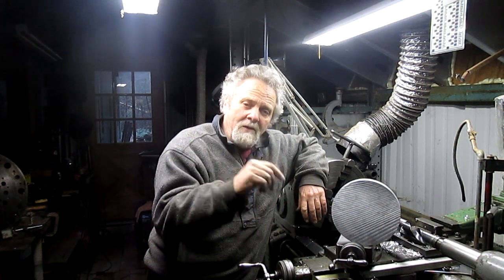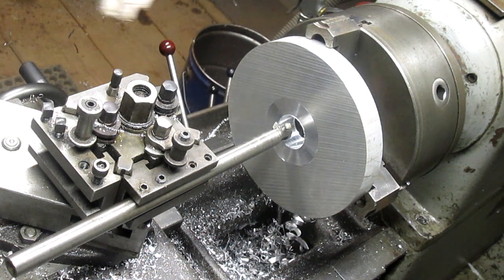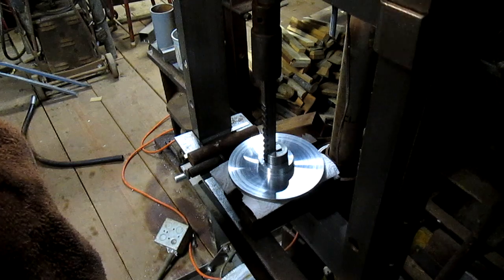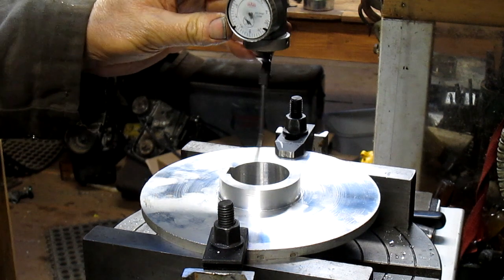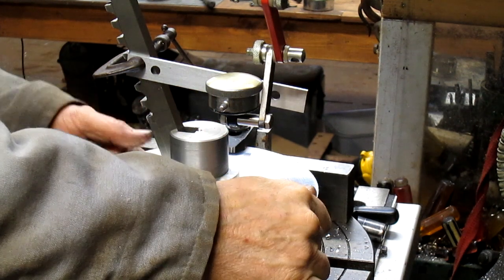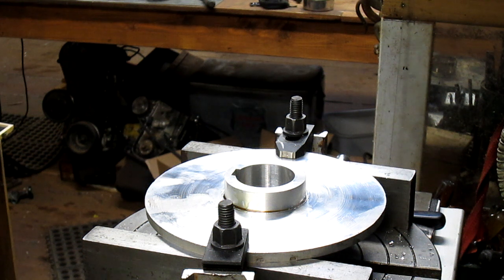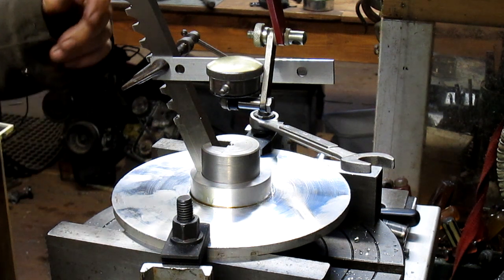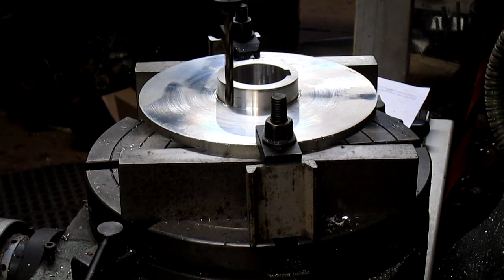DIsc Dragon #1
Follow along as I film some of my more interesting projects. When I say Dragon, I mean it. It took hours to set part of this project up to drill 4 holes. What a drag-on. Lucky for you I trimmed out the boring parts and left you with the fun stuff.